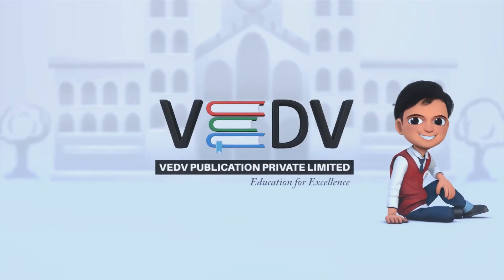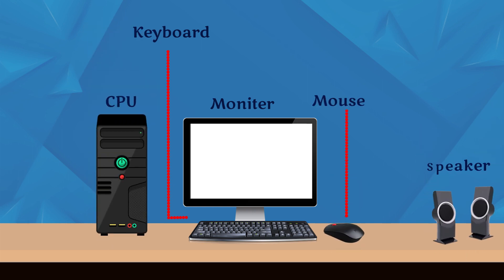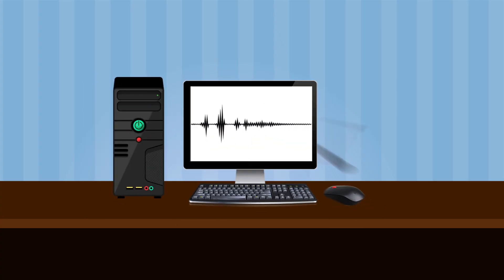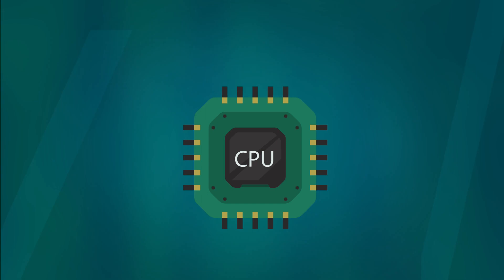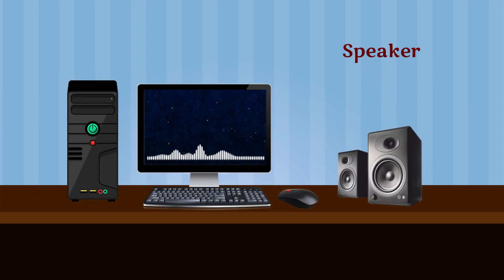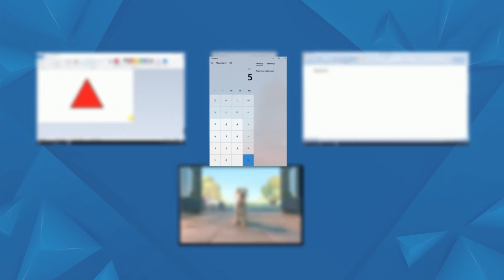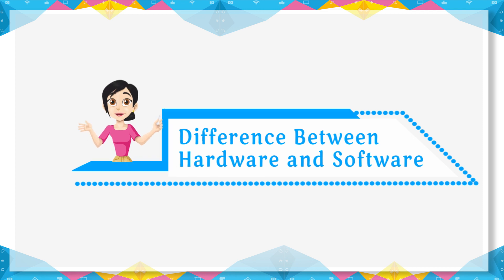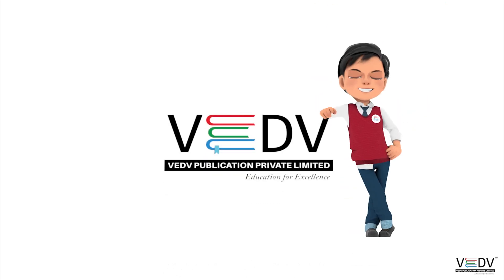COMPUTER HARDWARE AND SOFTWARE - class 3 chapter 1 (HINDI)